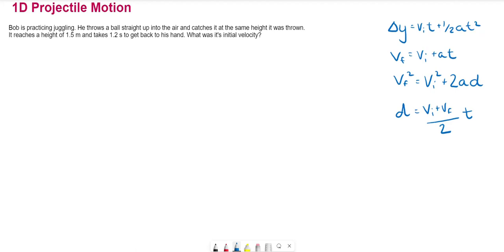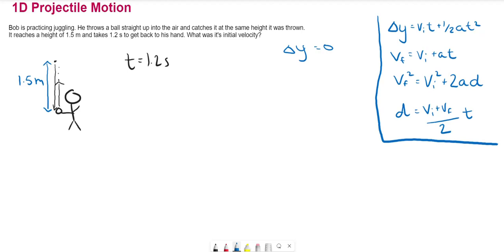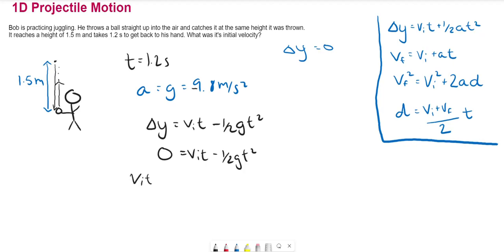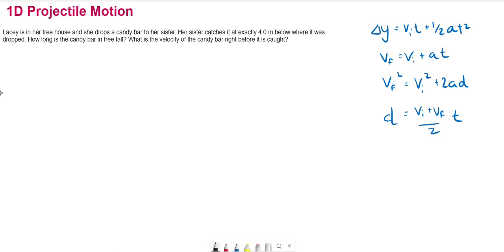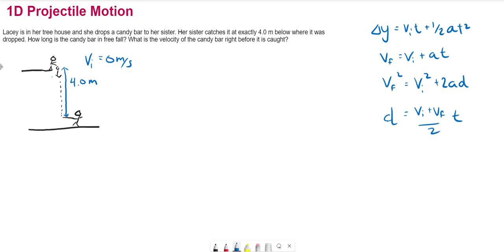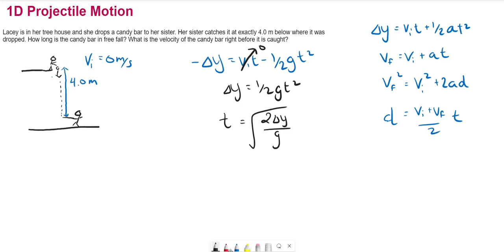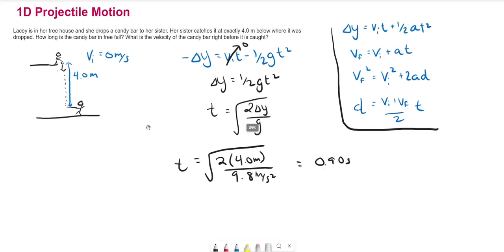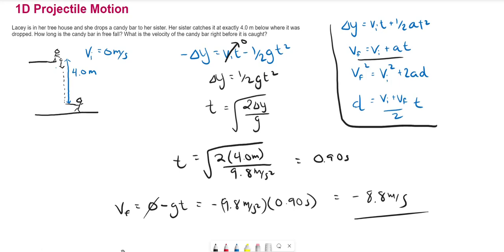1D Projectile Motion: 2 examples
Two different examples of  1 dimensional projectile motion, finding the velocity and time.